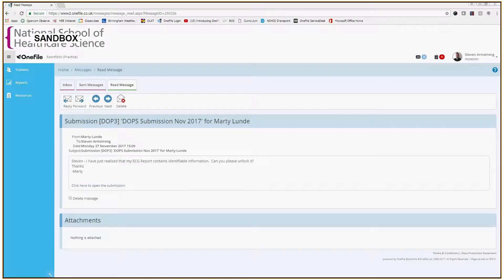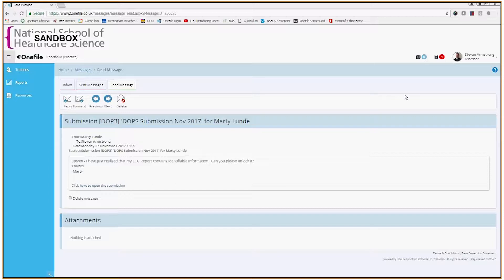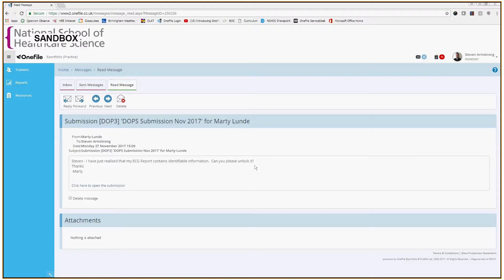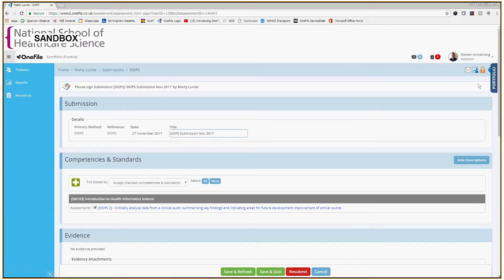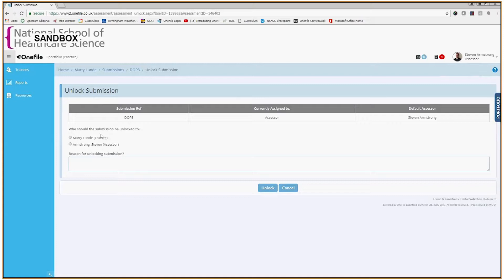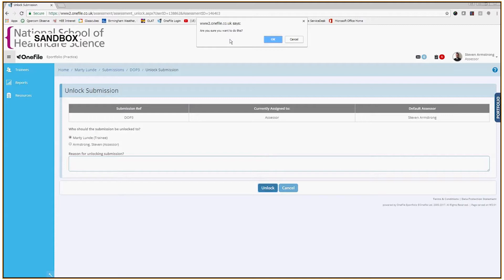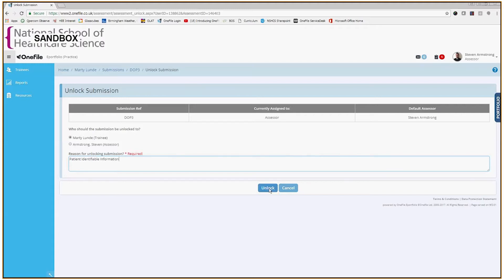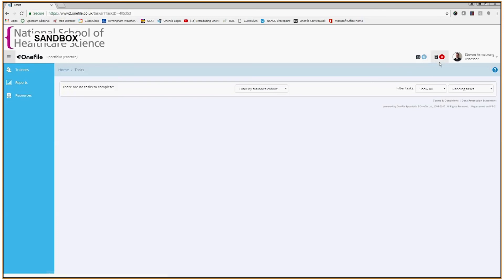How to unlock a submission in OneFile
A short video for assessors on how to unlock a submission in OneFile